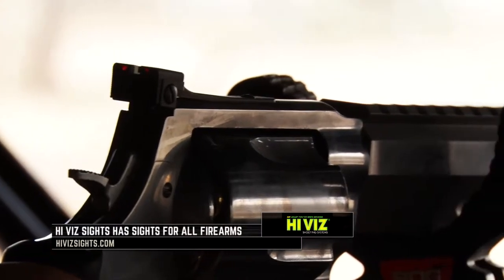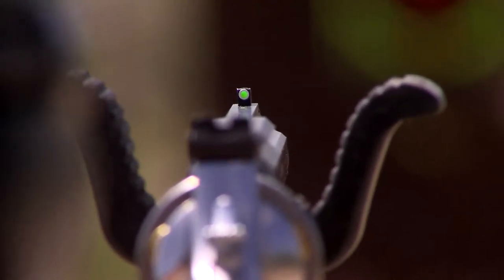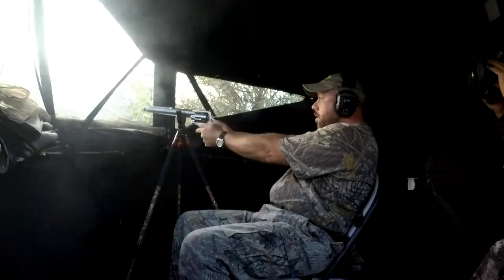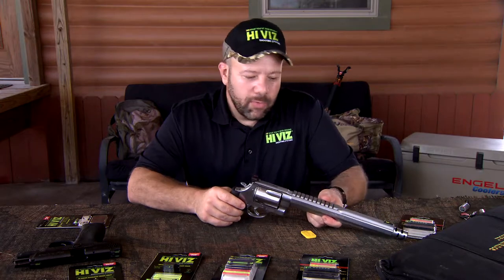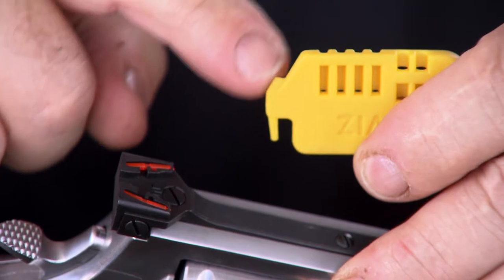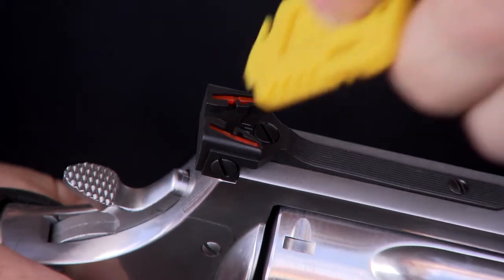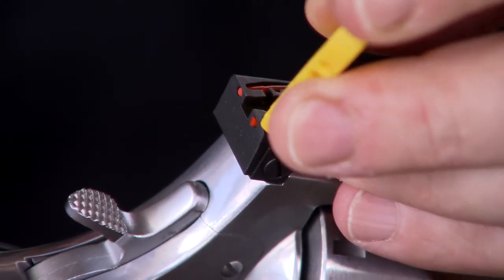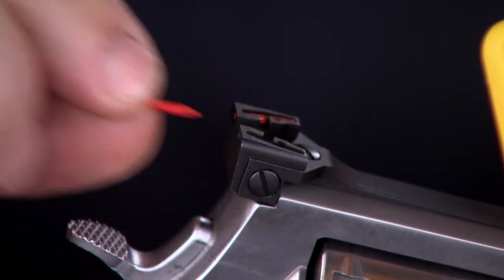Change Out Your HiViz Sights in No Time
HIVIZ Sights is the industry leader in fiber optic sights and they come in a variety of colors. In this video Trevor Young from HIVIZ sights shows how easy it is to switch out different color fiber optics to match your hunting situation. For the handgun hunter, HIVIZ has calibers and models that are really tailored to the handgun hunter.